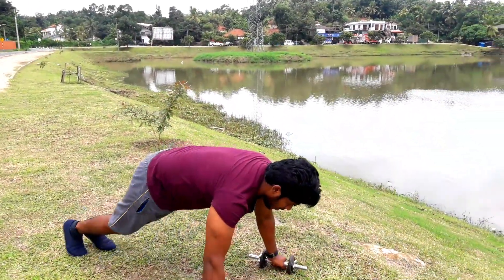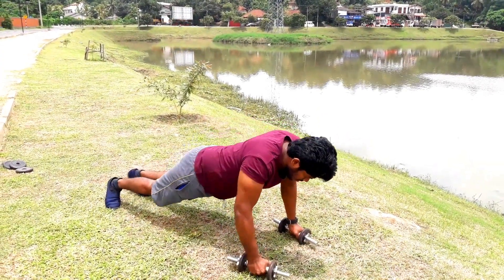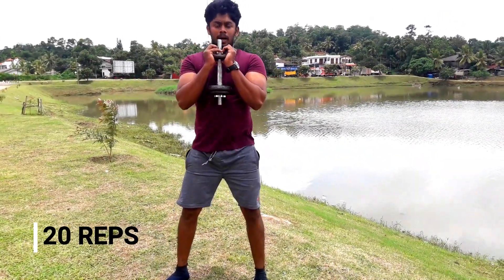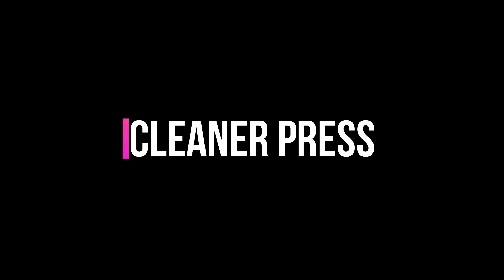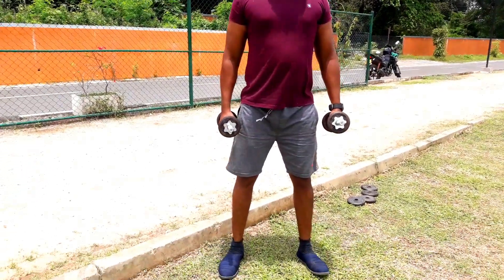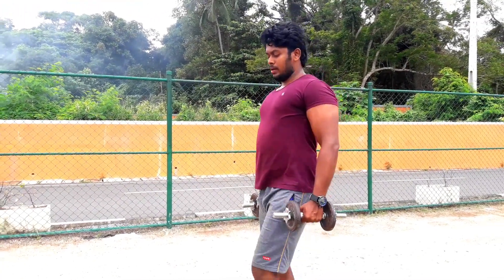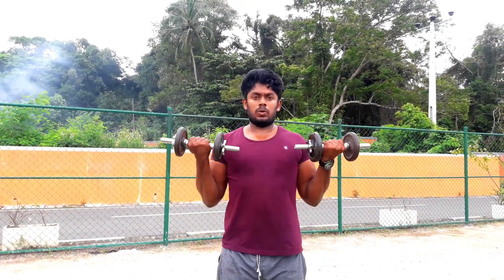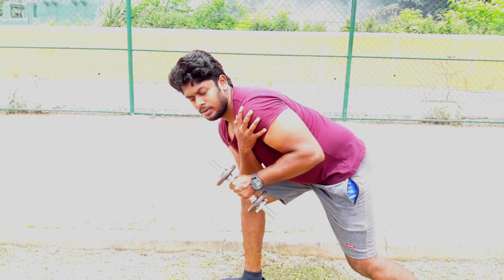Dumbell Full Body Workout - Sinhala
Full body workout with Two dumbell at home. sl gym vlogs.